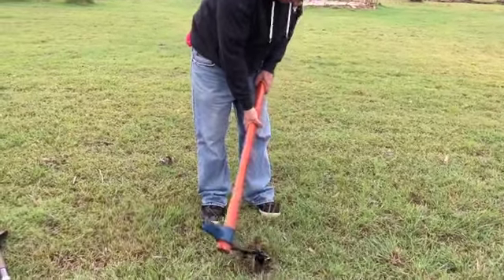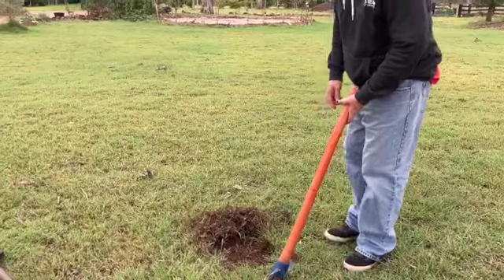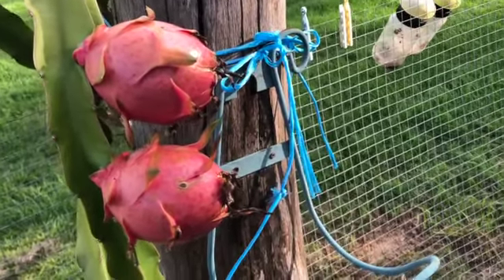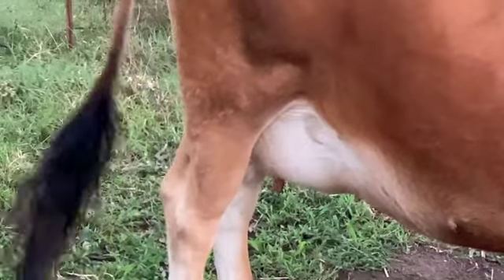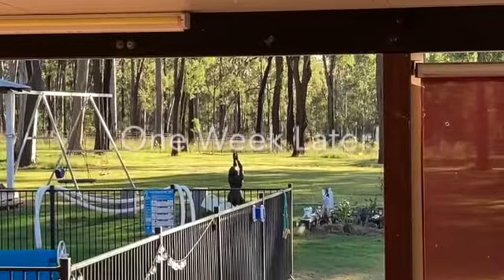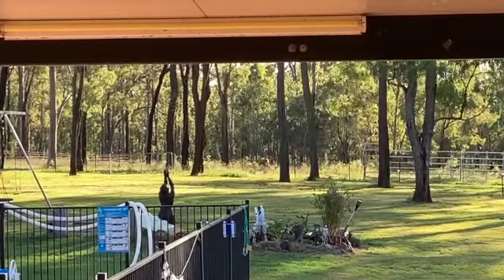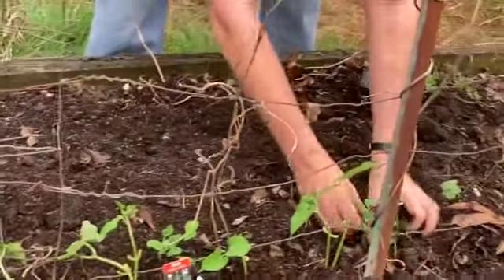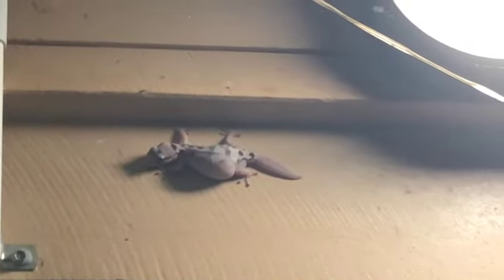Solar Gate Shenanigans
Another busy week on Stormhaven! This week we drop off the massive pumpkin for the show (but you have to wait for the next episode to see how we do!)

We've geckos to look at, another Daisy update (which feels never ending!) and working in the vegetable garden as we get into the winter planting.

Lastly, we work on the gate... Explanations of why we've jumped into that now, are in the episode, but in short, it's a necessary safety and security measure now.